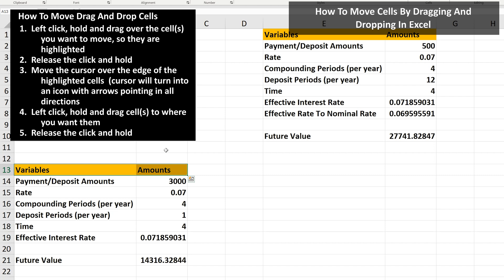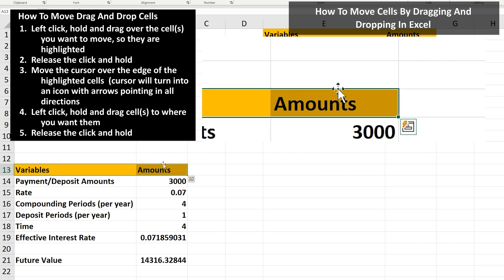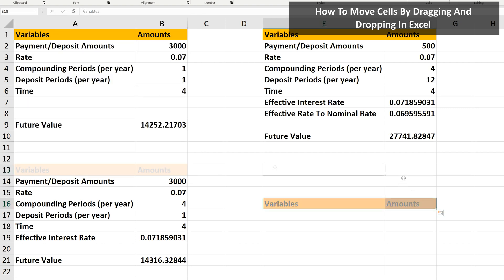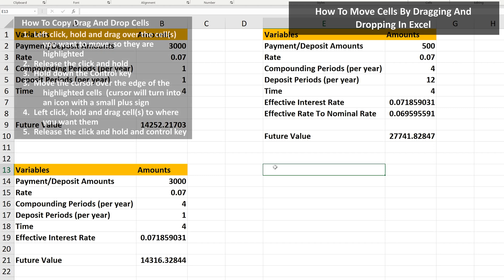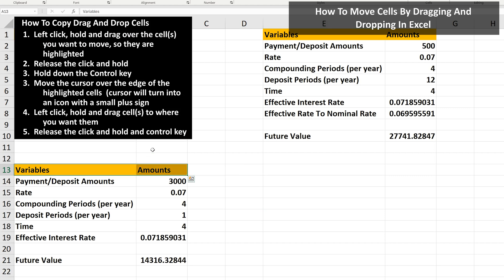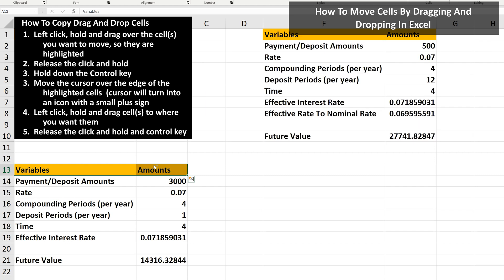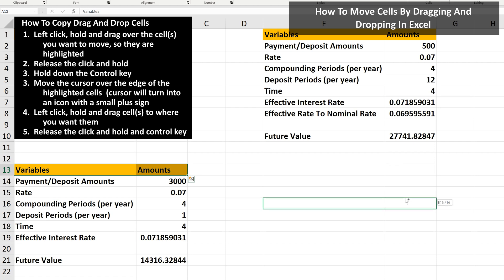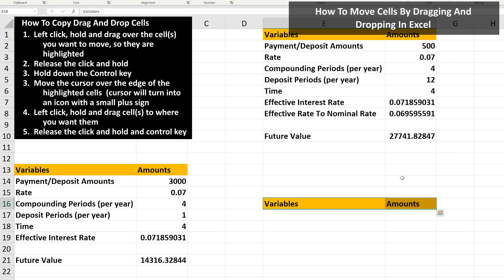How To Freely And Quickly Move Or Copy (Drag And Drop) Cells In Excel Explained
In this video we discuss how to move or copy a cell, or cells by dragging and dropping the cells.  We go through an example of both moving and copying cells

Transcript/notes (partial)
Let’s say that you want to quickly move, or drag and drop a cell, or multiple cells.  To do this, left click and hold, and drag over the cells you want to move, as you see on the screen.  Then release the click and hold and the cells will be highlighted.

Next move the cursor over the over the edge of the highlighted cells, and you will see the cursor turn into an icon with arrows pointing in all directions.  From here, left click and hold, and drag the cells to where you want them, then release the click and hold.  And the cells have successfully been moved.

Chapters/Timestamps
0:00 How to move cells by dragging and dropping
0:32 How to copy cells by dragging and dropping